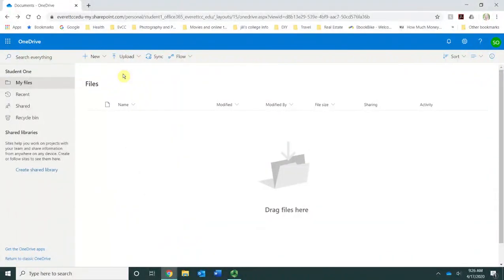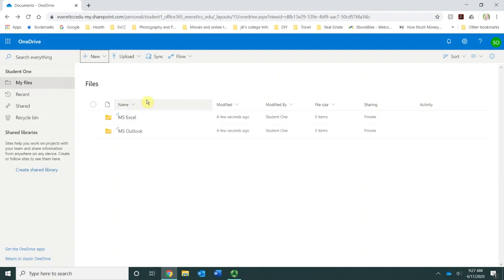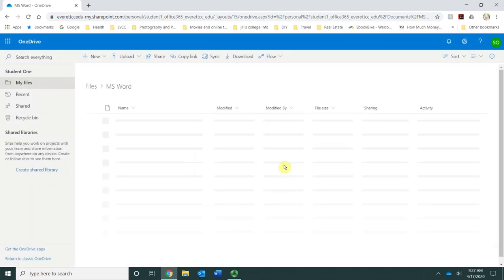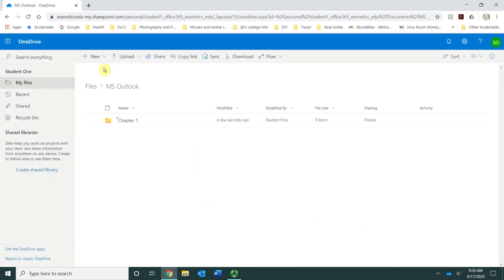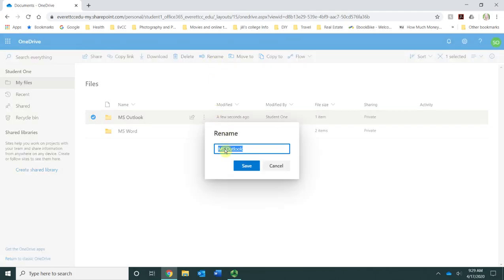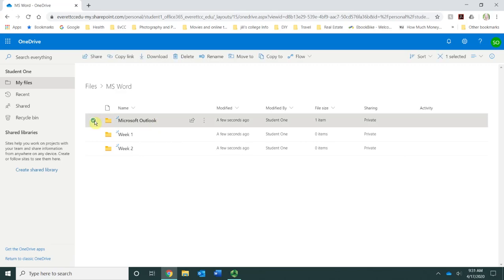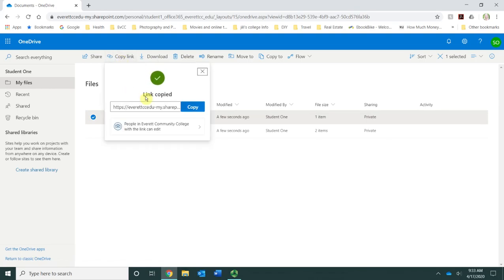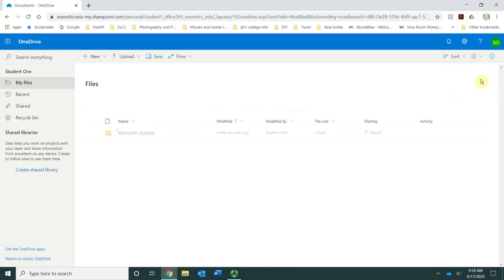OneDrive Folder Structure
This video demonstrates how to create a folder on OneDrive and create subfolders. The video shows how to share a folder, send a sharing link, delete a folder, move a folder, how to rename a folder and how to drag and drop a folder.